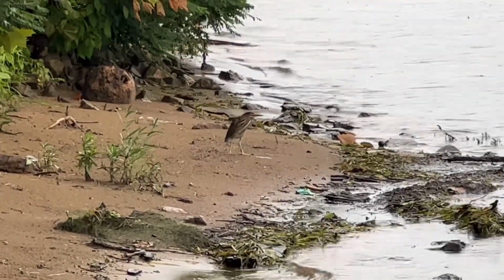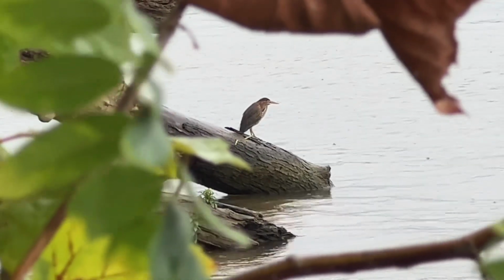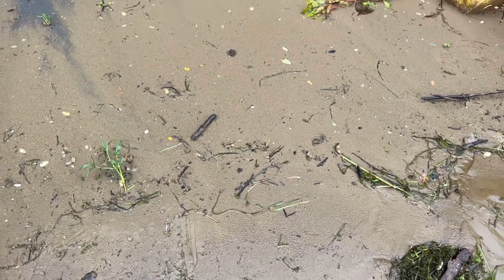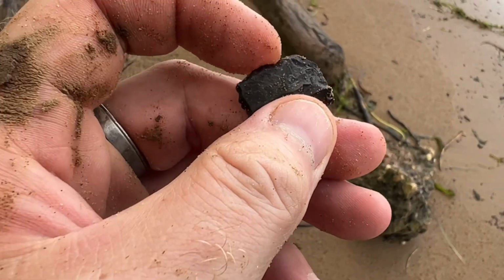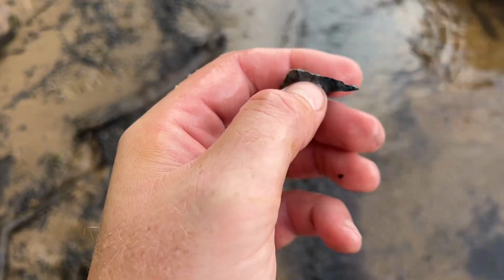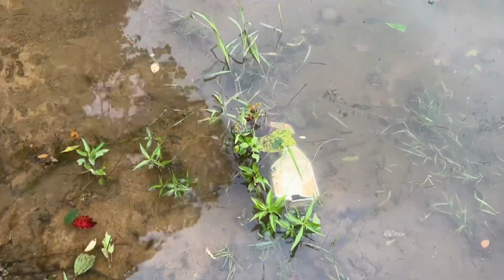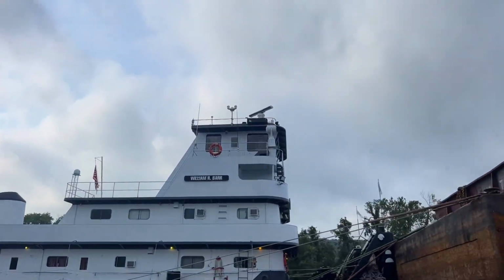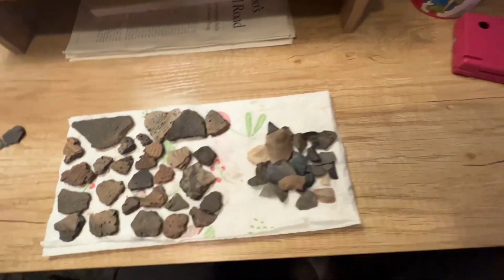Artifact Hunting: Remnants Of The Ohio Valley's Last Tribes Discovered!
Todays video we scoured one end of the county to the other in search for more great artifacts! Water went up fast in part of this video. Did we find anything good on these outings? The answer is in the video, Check it out !!! We have lots of content coming your way, and plenty of goodies already here to watch so I hope you enjoy!

We appreciate everyone that tunes in! If you know anyone else who enjoys this content, please share with them and ask that they do the same. It really helps out our channel to bring you more down the road.